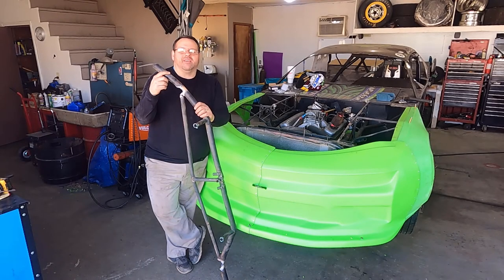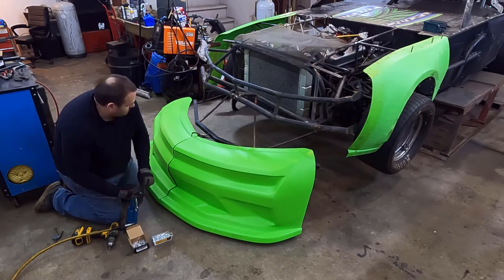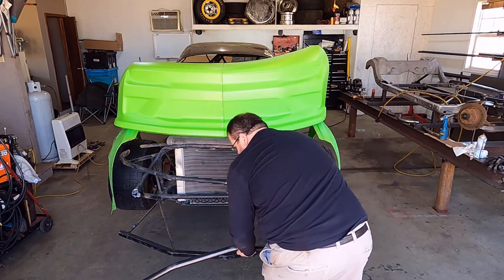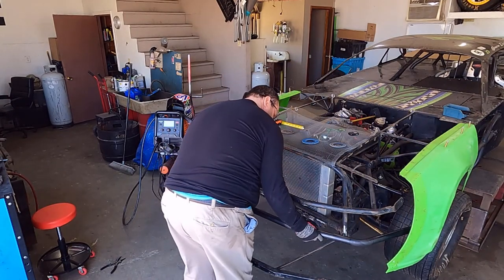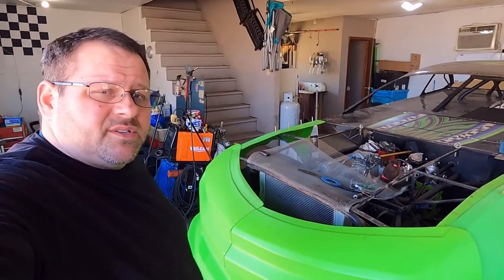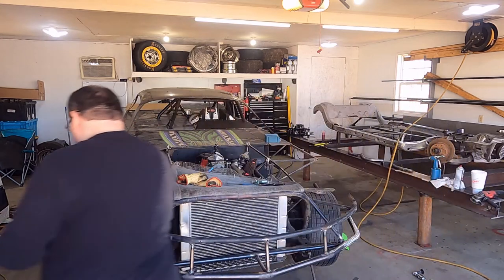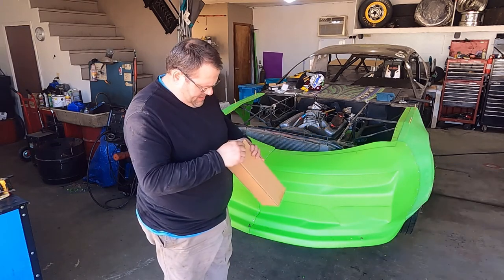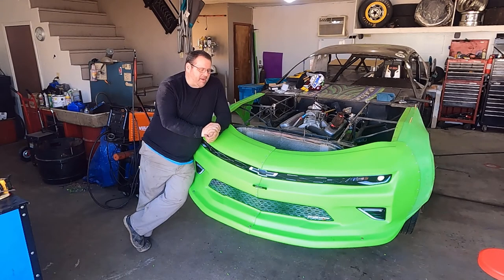Street Stock Camaro Bumper Repair And How to Install a Nose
We are repairing the front end of our Camaro Street Stock cutting out part of the old bumper, bending up a new piece of tubing, and installing a new Dominator nose cover. This is the first in several videos covering our camaro street stock we are currently racing and is a How to video for repairs.